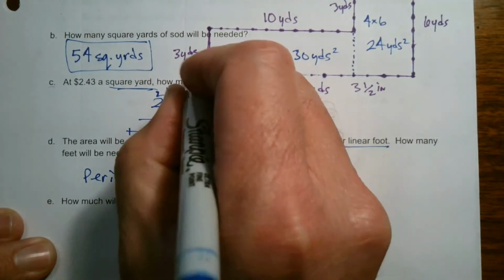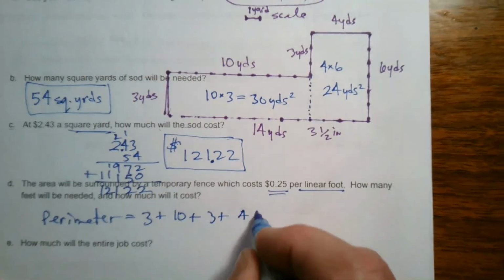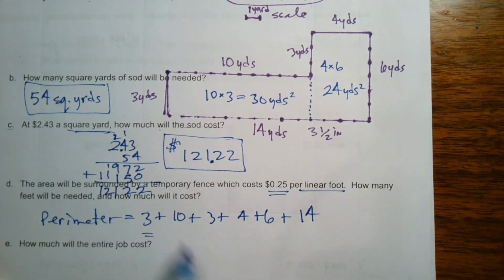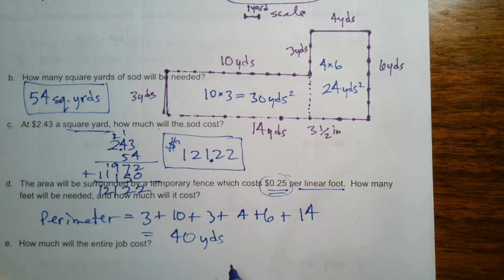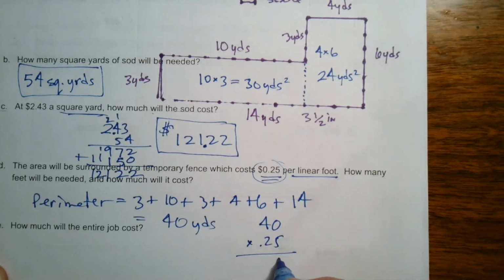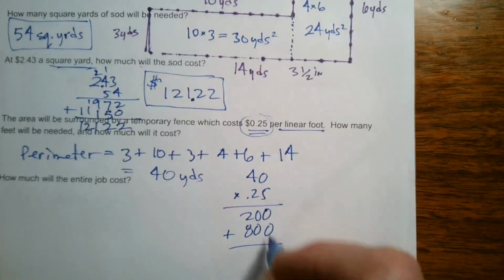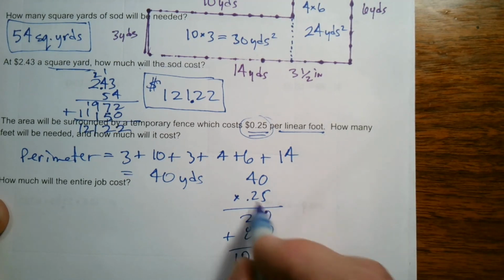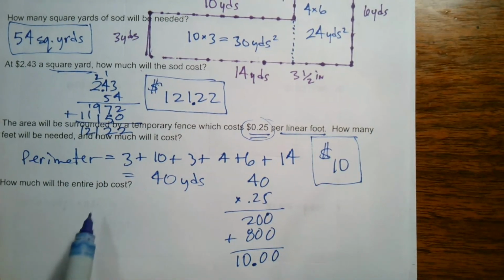CPM CC2 Section 4.1.2 #4-17 (Scale drawings)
Learn with Mr. Dell as takes a labeled sketch and redraws the figure using a given scale.  Then with the scaled drawing, he will show you how to apply the area and perimeter to the problem.